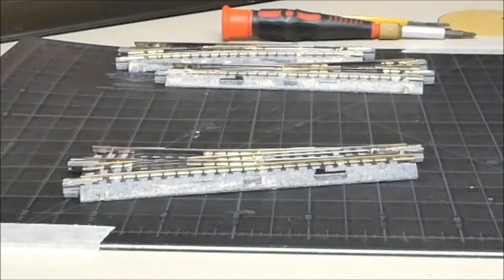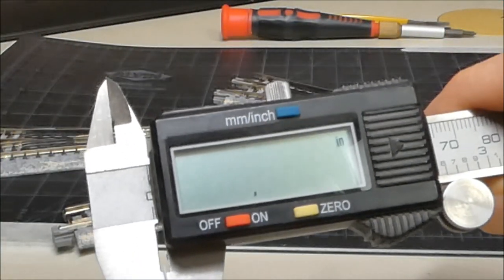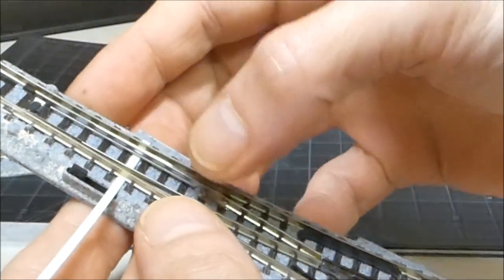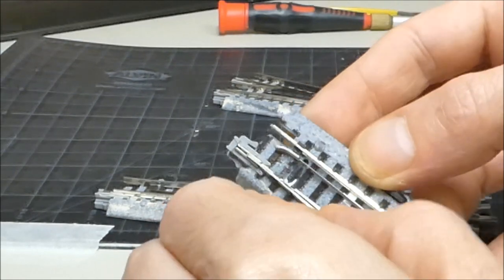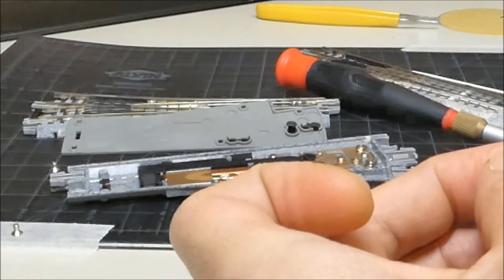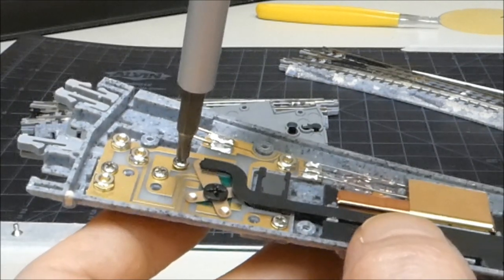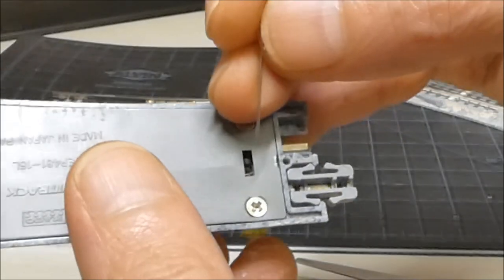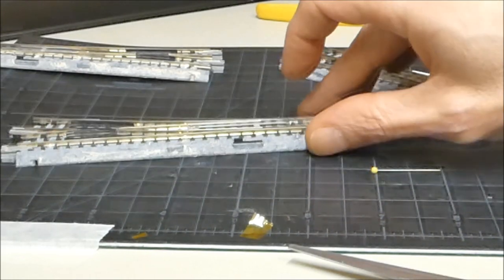kato number 4 turnout mods for reliability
Long boring video unless you use the Kato #4 turnout and want some ideas on how to improve its function.  Items covered:  support for the points midway along their length with a plastic slider plate, tip of points flange guide for wheels turned at an angle from compression on a set going through the turnout, leveling the frog with Kapton tape